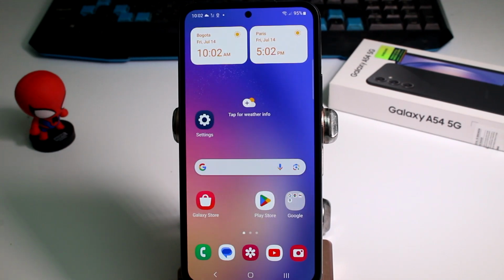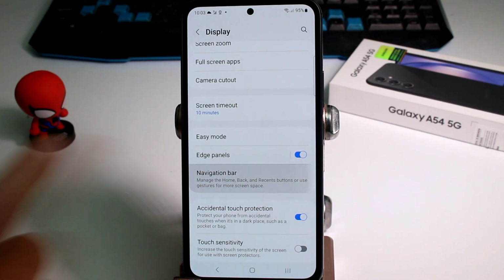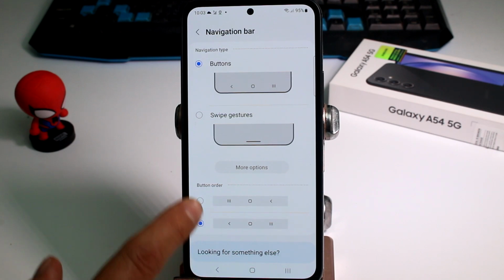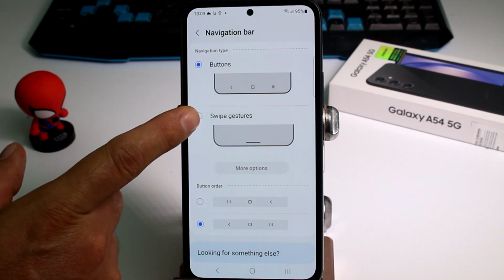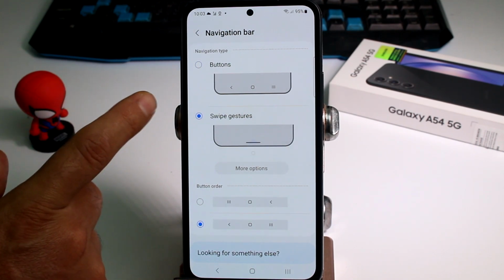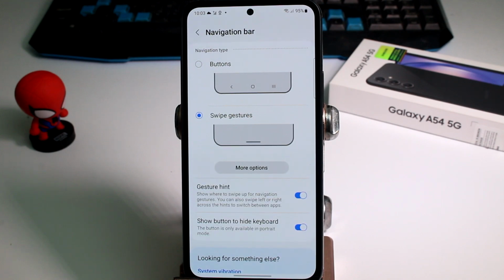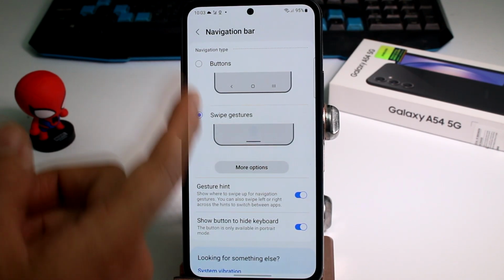How do I change the order of my 3 button navigation my Samsung A54 5G, A53, A73, S23 Ultra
tutorial on customizing the navigation buttons on your Samsung A54 5G, A53, A73, and S23 Ultra devices. In this guide, we will show you how to change the order of the 3-button navigation bar, providing you with a seamless navigation experience that fits your preferences.

Unlock your Samsung device and go to the home screen. Swipe down from the top to reveal the quick settings panel, then tap on the gear-shaped Settings icon to access the device settings.

Step 2: Locate Display Settings
In the Settings menu, scroll down and select "Display" to access various display-related options.

Step 3: Enter Navigation Bar Settings
Under the "Display" settings, find and tap on "Navigation bar" or "Navigation."

Step 4: Choose Button Order
In the "Navigation bar" settings, you'll see an option to select the button order. Tap on "Button order" or "Order."

Step 5: Select Your Preferred Order
A list of available button order options will be displayed. Choose the one that suits your preference. The options usually include "Back, Home, Recents," and "Recents, Home, Back."

Step 6: View the Preview
A preview of the selected button order will be shown at the bottom of the screen. Take a moment to observe how the navigation bar layout will appear.

Step 7: Apply the Changes
Once you've made your selection, tap on the "Apply" or "Done" button to save the changes.

Step 8: Test the New Navigation Bar
Go back to your home screen and use the navigation buttons to ensure they are in the desired order and working correctly.

Step 9: Experiment with Different Orders (Optional)
If you're unsure about the order you've chosen, you can always return to the "Navigation bar" settings and try a different button order until you find the one that feels most comfortable.

Step 10: Enable/Disable Gesture Navigation (Optional)
If you prefer gesture-based navigation over the 3-button layout, you can enable it from the "Navigation bar" settings.

Step 11: Enjoy Your Customized Navigation
Congratulations! You have successfully changed the order of the 3-button navigation on your Samsung A54 5G, A53, A73, or S23 Ultra. Now, your device's navigation bar is tailored to your liking, offering a more intuitive and efficient user experience.

By following these simple steps, you can easily customize the order of your navigation buttons on Samsung A54 5G, A53, A73, and S23 Ultra devices, ensuring a navigation setup that best suits your needs.